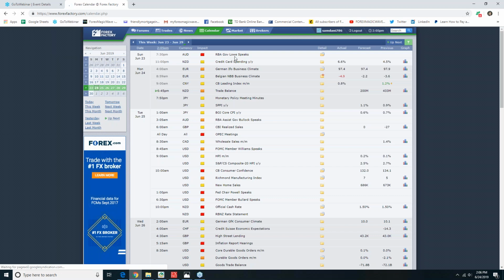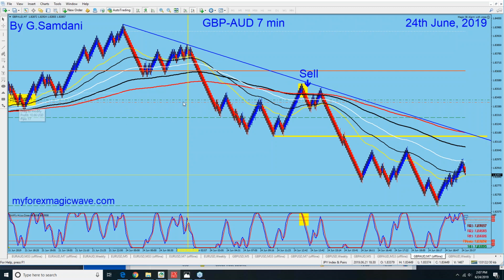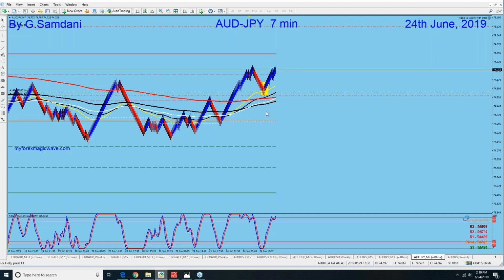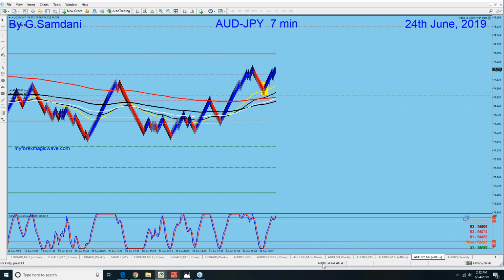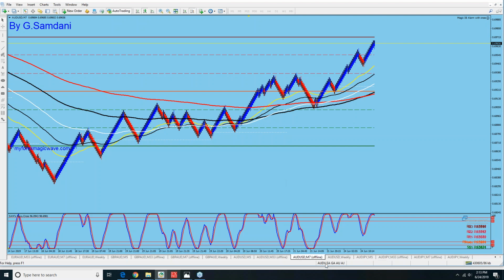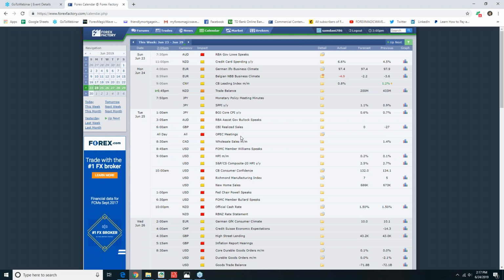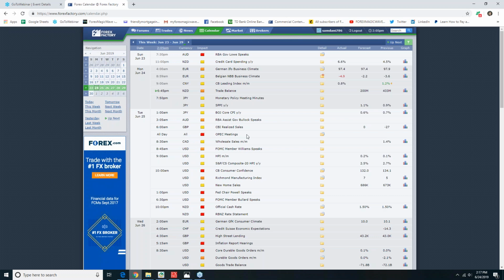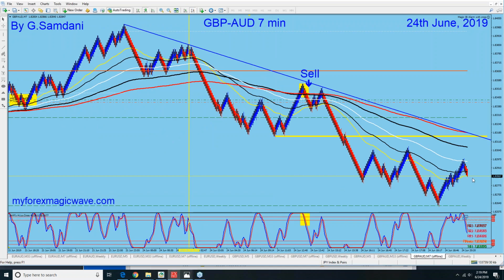Forex Tips, How to make precise entries. 06-24-19.